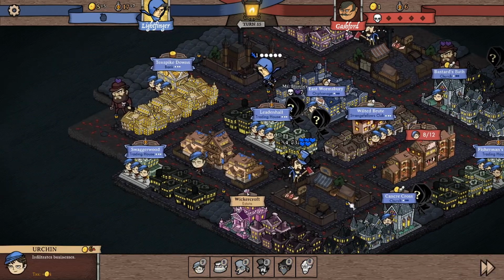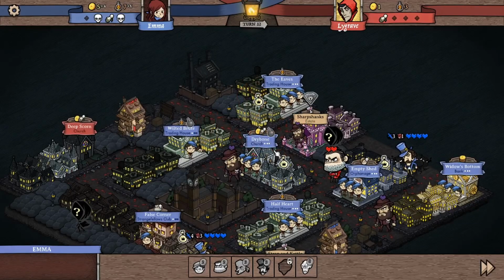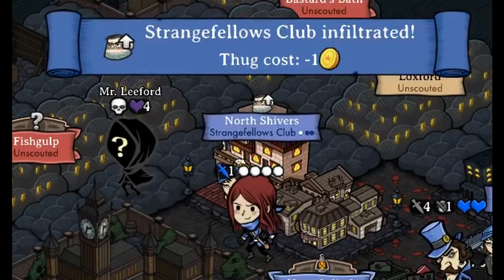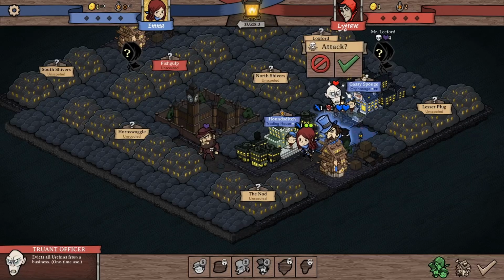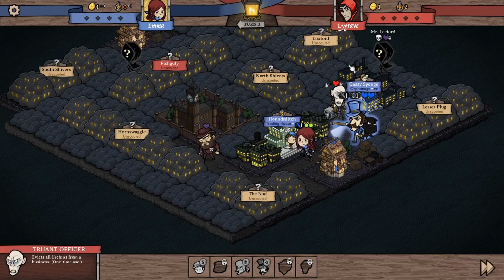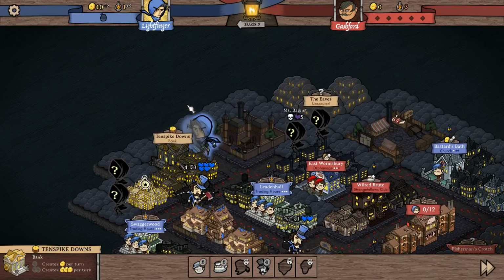Strategy Game with Victorian Gang Warfare - Antihero Review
Join as we review the strategy game Antihero with it's Dickensian London thieves guild premise of robbery and gang warfare to attain boardgame supremacy in this Cheapness Affordable Gaming Review of this strategy game!

About Video:
In this video we delve into the strategic digital boardgame Antihero. Most moves seem to have counters (Making it seem more like a strategy game) and it's fun if it's a rare 2 player boardgame. It's value for money isn't amazing though as the single player campaign is short and flimsy!

About Channel:
So what is the Cheapness Review channel about?

The Cheapness Review is a channel that reviews a somewhat weird selection of games while focusing on how affordable they are.

Weird games because my taste is weird and I chase variety! Plus that gives the benefit that you will see an interesting or maybe even obscure game. Hopefully I'll convince you to buy it or you'll be glad you've been entertained by an interesting game that you probably won't play and my attempts at wit.

Affordable gaming because I am cheap and I would like to drive home that gaming can be for people with less disposable income by showing the game's true value for money (Price per hour), it's download size, whether it has local multiplayer and whether or not it's easy to run on our other 10 year old pc. If the game is low spec enough to play there, your parent's work pc or your student laptop should be able to as well!

So please consider checking some of the other content on the Cheapness Review channel!

0:00 Cheapness Intro
0:11 Gag and Summary
0:52 Boardgame Gameplay with Less RNG
3:04 How You Win
3:58 Fun, Complex Gameplay
4:39 Campaign is Kind of an Extended Tutorial
5:00 Bare-Bones Story
5:21 Great Cute yet Edgy Visuals
6:00 Good, Complex and Mostly Sinister Music
6:57 Length of Playtime
7:31 Value for Money
7:40 Local Multiplayer Game
8:04 Download Size
8:12 It's Easy to Run!
8:24 Kid Friendly
8:33 Pros
9:28 Maybes
10:21 Ending Gag
10:48 Cheapness Outro